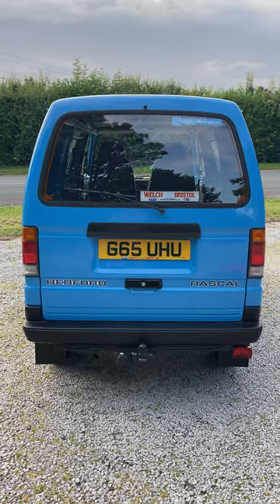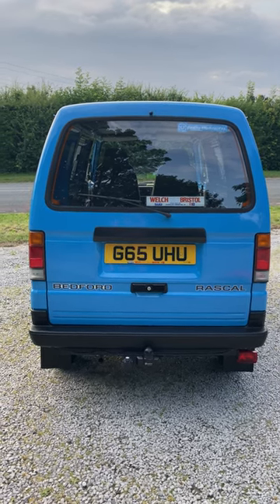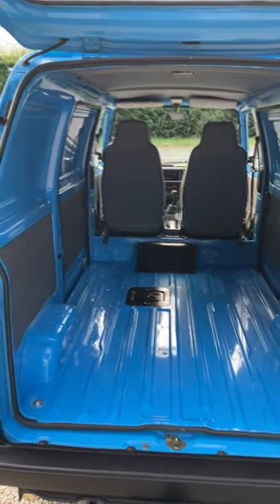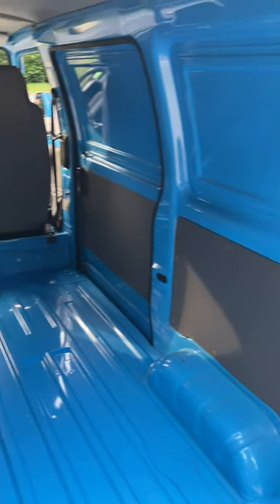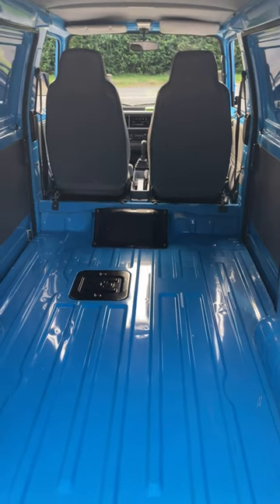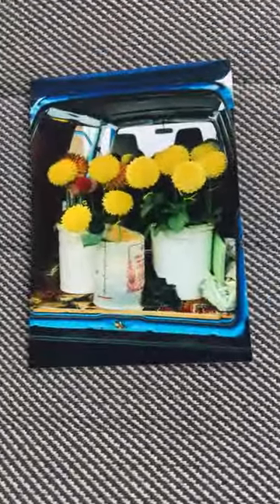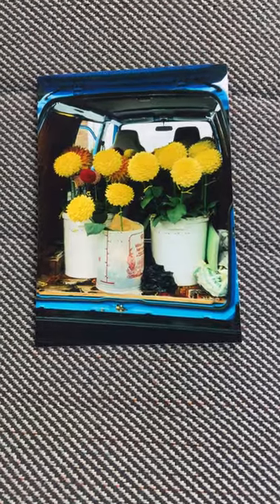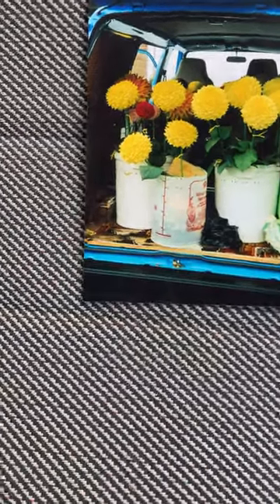Bedford Rascal cargo area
Our super low mileage Bedford Rascal van with approximately 19,000 miles (we use it occasionally, therefore the mileage is increasing).